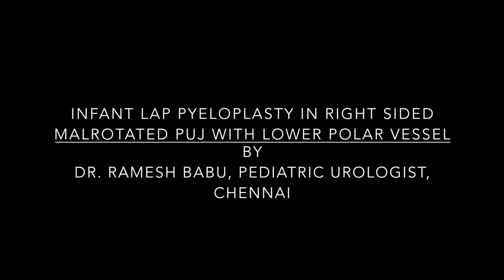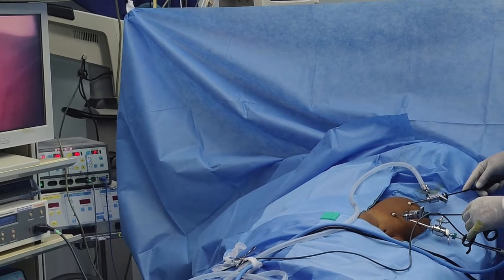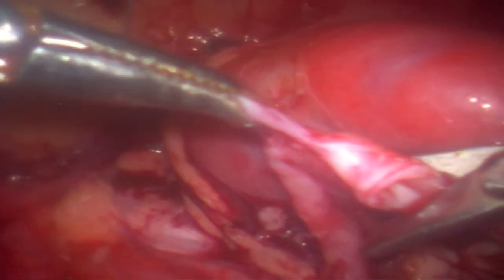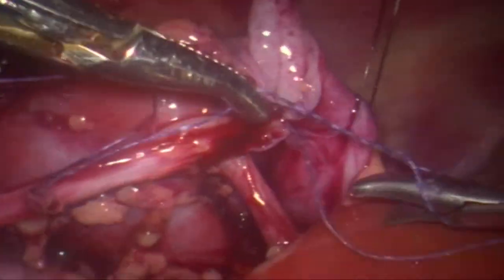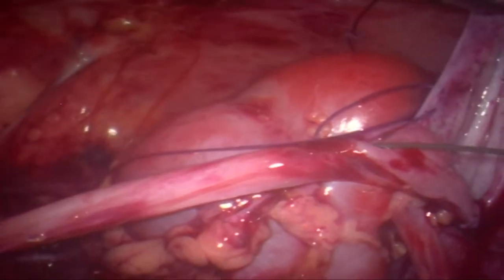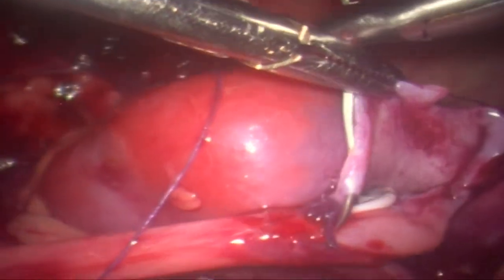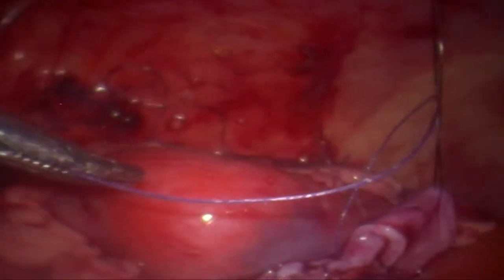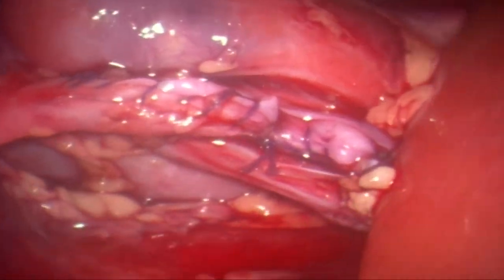Lap Pyeloplasty in posterior malrotated pelvis with lower polar vessel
Lap pyeloplasty in a posterior malrotated pelvis is challenging